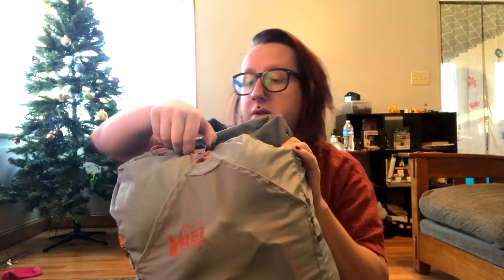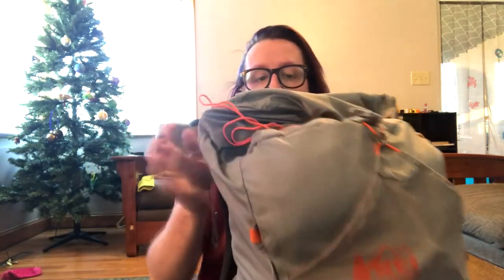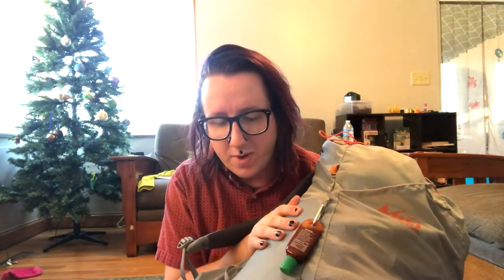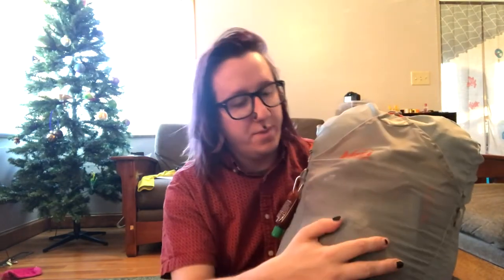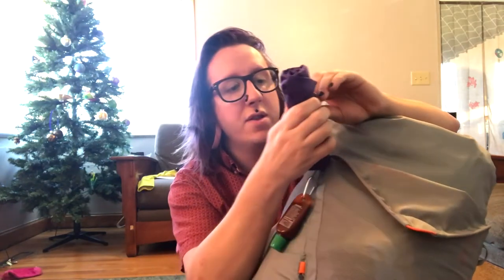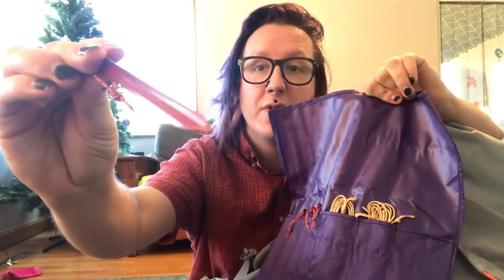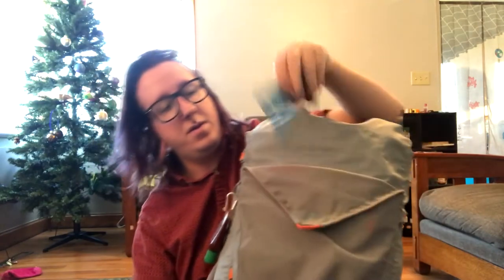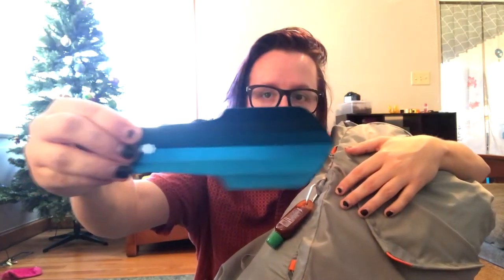2018 Appalachian Trail Thru-Hike Announcement and 10lb Gear List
This is an announcement about my upcoming hike of the Appalachian Trail. I go over most of the gear I will be taking. I plan to leave on March 12th, 2018.